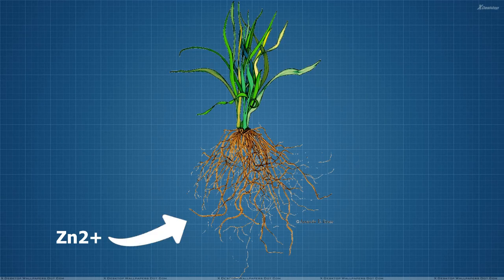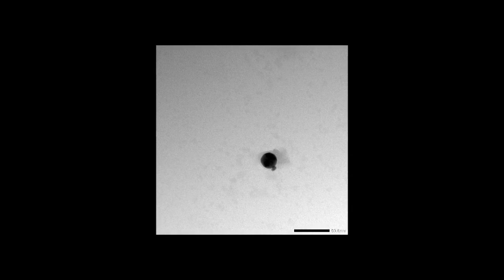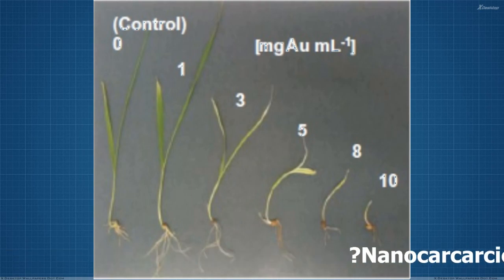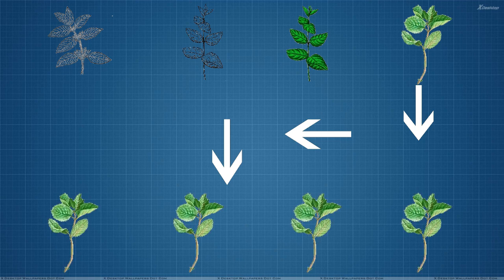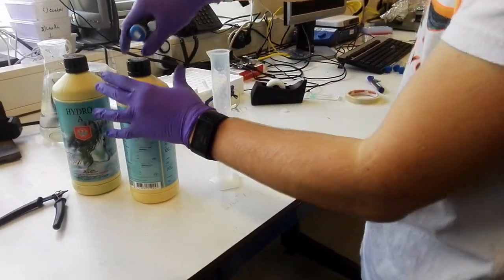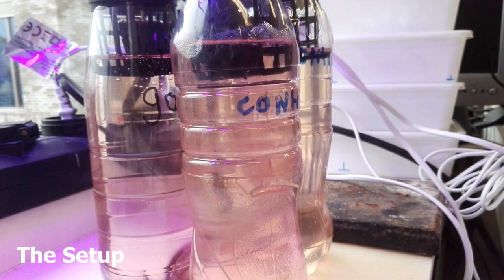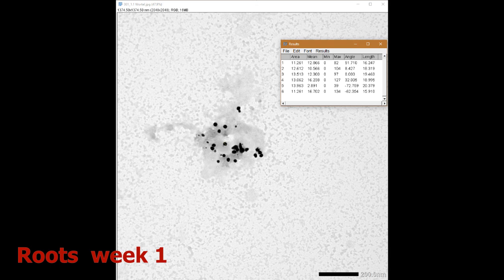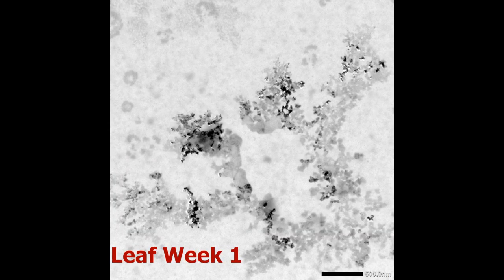Course Integrated BioNanoTechnology 2019 (student outreach) 2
Can plant synthesise nanoparticles? Three groups of students tried to answer this question in our corse "integrated bionanotechnology" working 1h per week during 6 months.
They also did a final video presentation of their project.